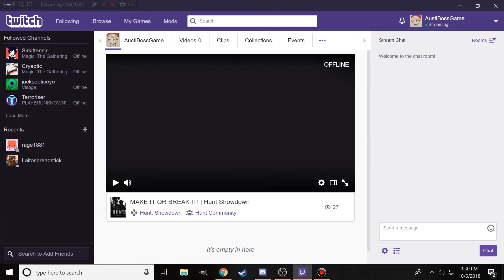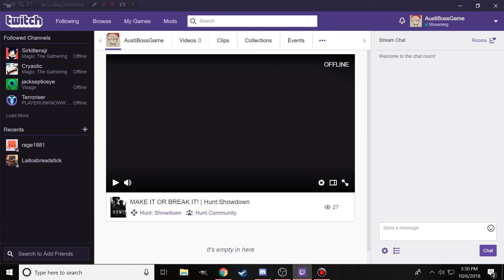Livestream!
COME CHECK ME OUT!